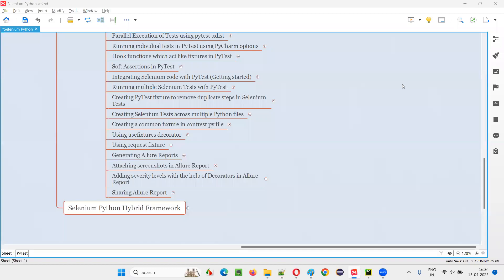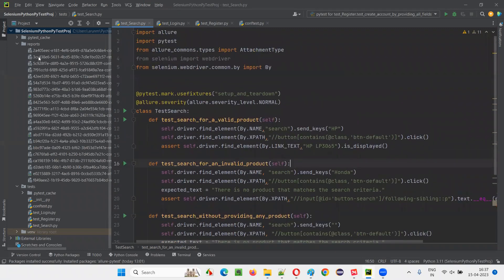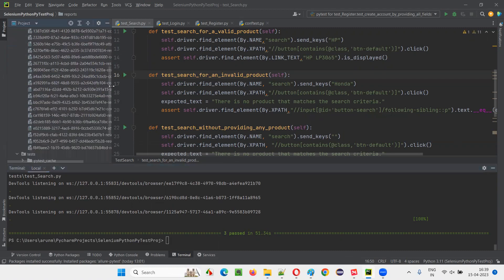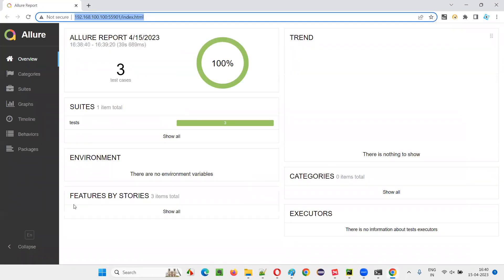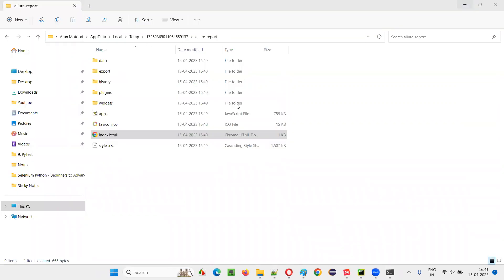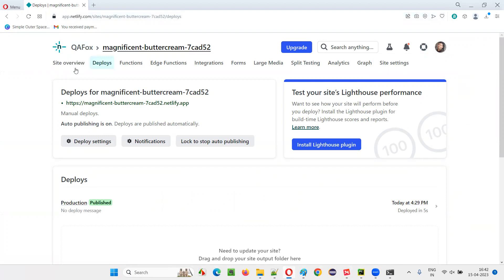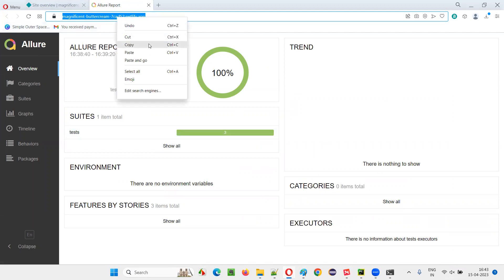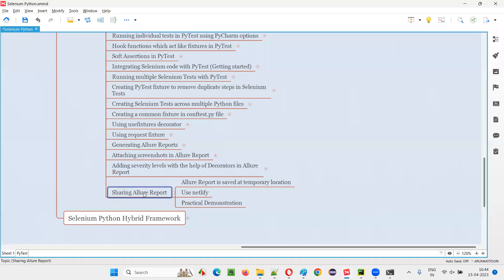Sharing Allure Report (PyTest - Part 36)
In this session, I have explained Sharing Allure Report as part of Selenium Python Training series.